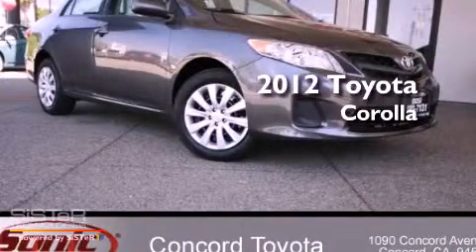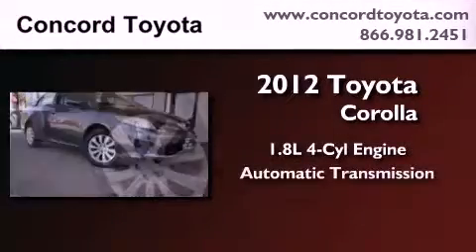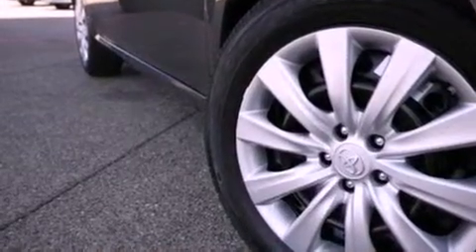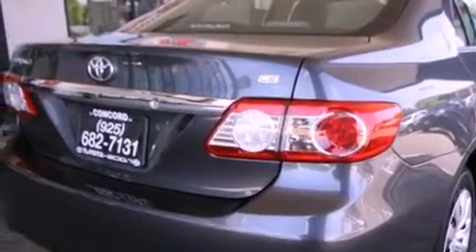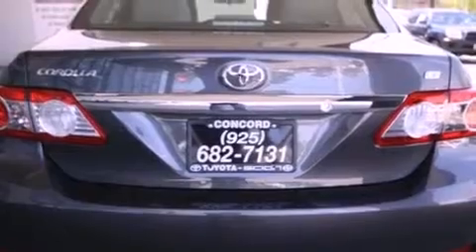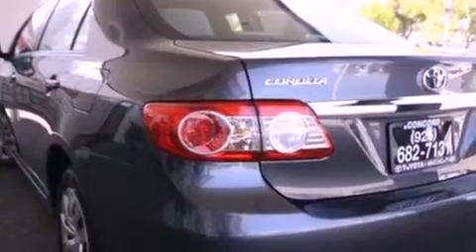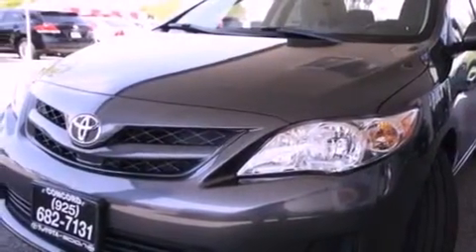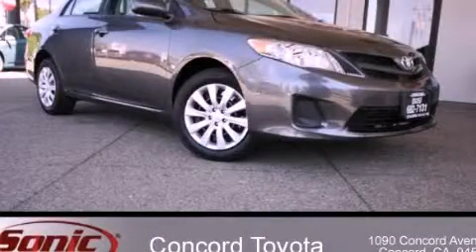2012 Toyota Corolla Concord CA 94520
Year : 2012
 Make : Toyota
 Model : Corolla
 Engine : 1.8L I-4 cyl
 Trans . : Automatic
 Exterior : Magnetic Gray Pearl
 Miles : 2
 Interior : Ash
 Concord Toyota
 2012 Toyota Corolla Concord CA